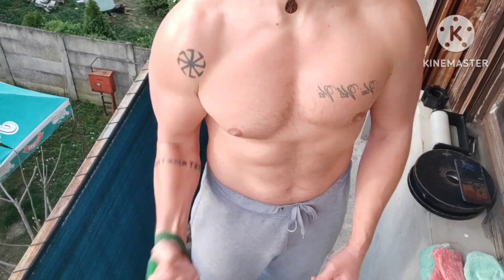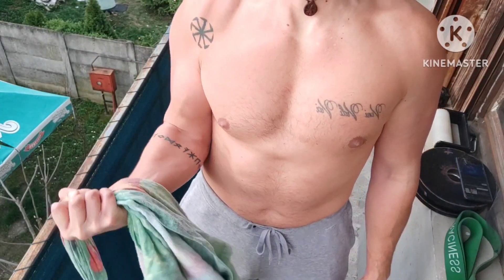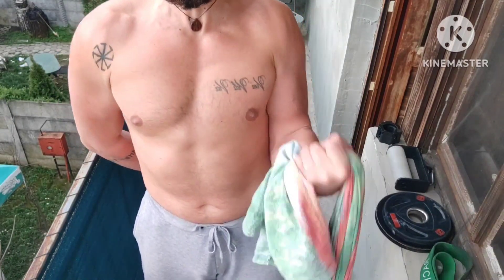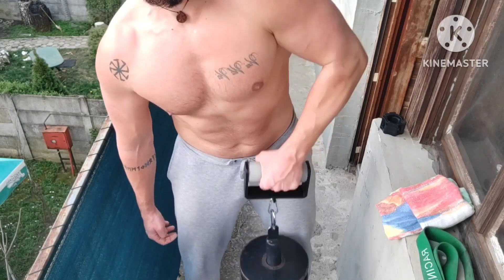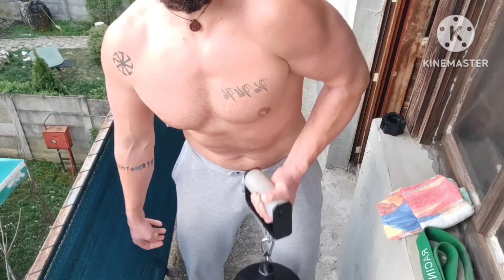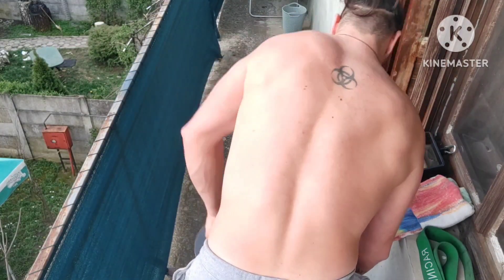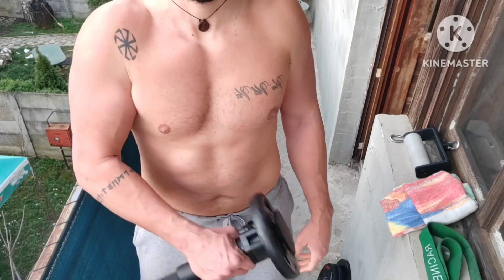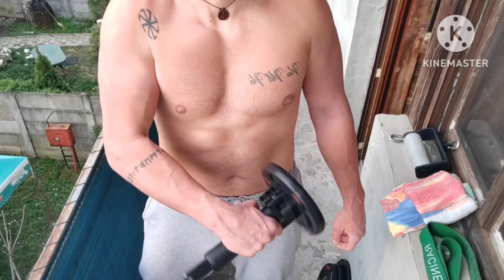When off day turns into full blown forearms/grip day: voiceover